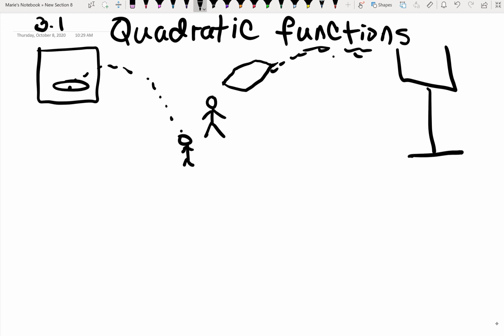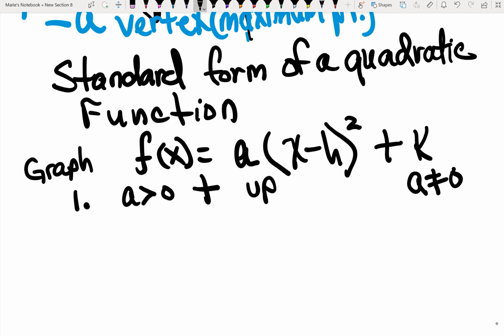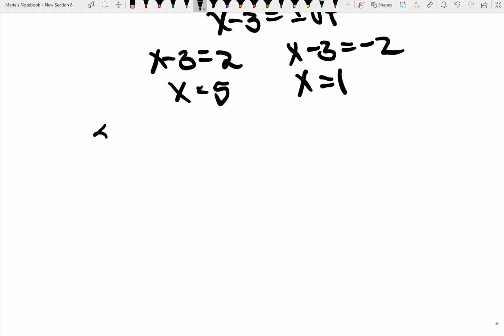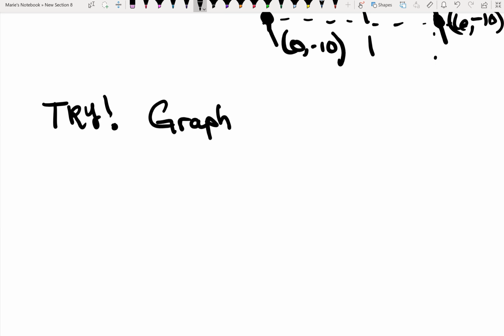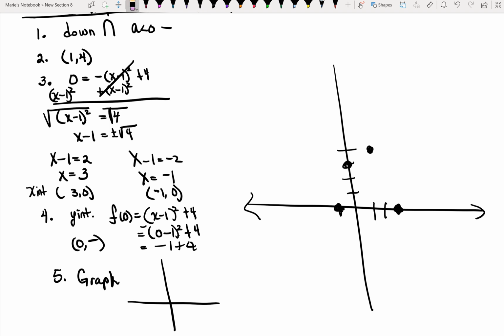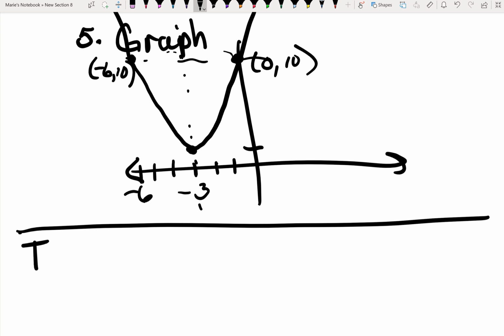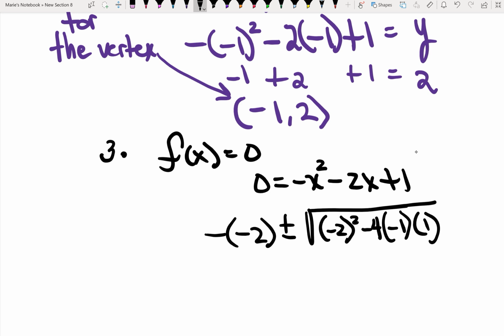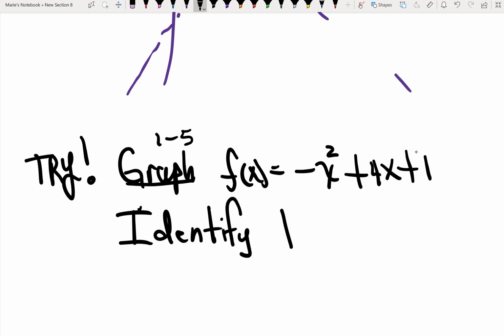Section 3 1 Quadratic functions part 1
Covers examples 1-3 in section 3.1